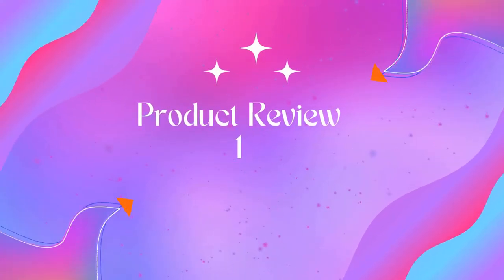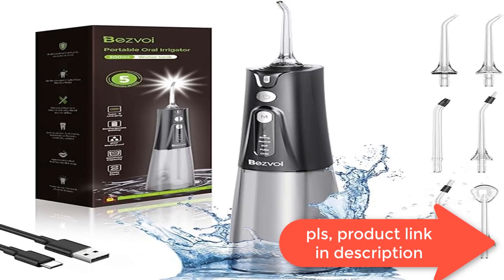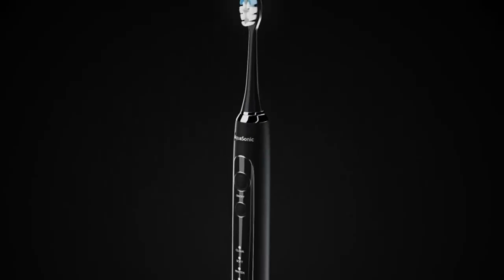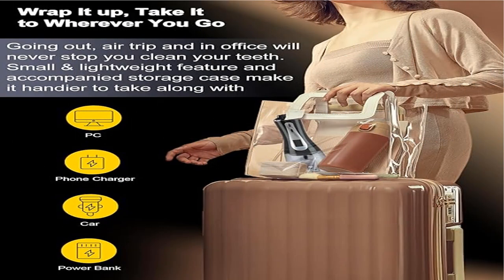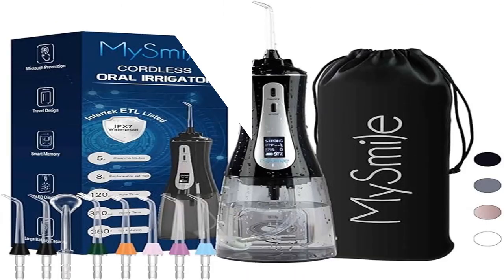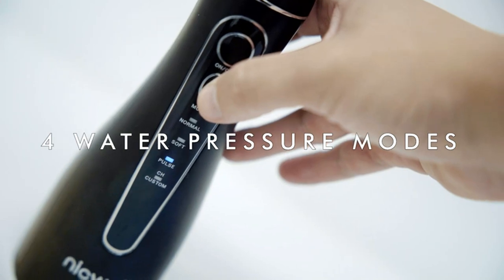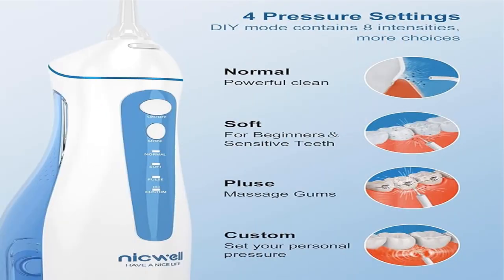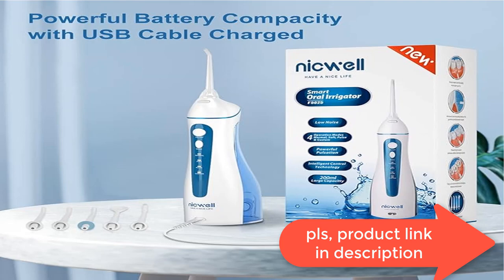Best 5 Water Dental Flosser Teeth 2024? Best 5 Water Dental Flosser Teeth Pick review[Buying Guide]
Bes 5 Water Dental Flosser Teeth Pick 2024? Top Best 5 Water Dental Flosser Teeth Pick review.
~ Product Link ~
1]Product name -Water Dental Flosser Teeth Pick: 5 Modes Cordless Oral Irrigator,
us prices
2]Product name -Aquasonic Home Dental Center PRO – Brushing & Flossing Made Easy – Brush & Floss
us prices
3]Product name -MySmile Powerful Cordless 350ML Water Dental Flosser Portable OLED Display Oral Irrigator
us prices
4]Product name -Nicwell Water Dental Flosser Teeth Pick - 4 Modes Dental Oral Irrigator,
us prices
5]Product name -Water Dental Flosser Cordless for Teeth - Nicwell 4 Modes Dental Oral Irrigator,
us prices

best cordless water flossers
oral hygiene
how to floss
best water flosser
water flossers reviews
best cordless water flosser
water flosser
electric teeth
water flosser reviews
waterproof cordless water flosser
consumer reports best water flosser
water flossers
best cordless water flosser review
waterpik water flosser
oral irrigator
cordless advanced water flosser
dental health
best water flossers
cordless water flosser
oral health
electricteeth
dentist
water flosser review
how to use a waterpik
best water flosser for braces
best water flosser review
best water flossers on the market
best cordless water flosser for travel